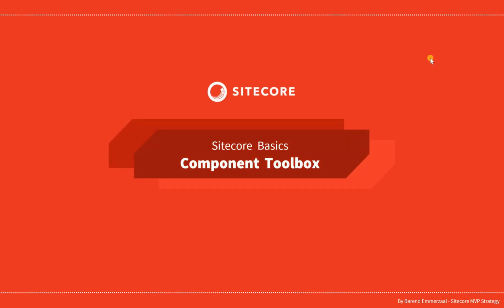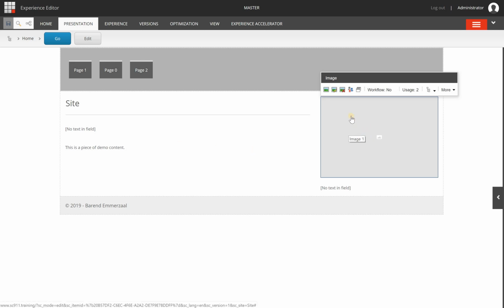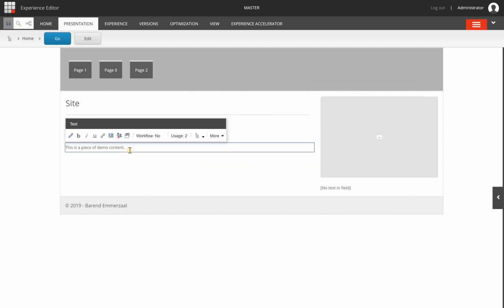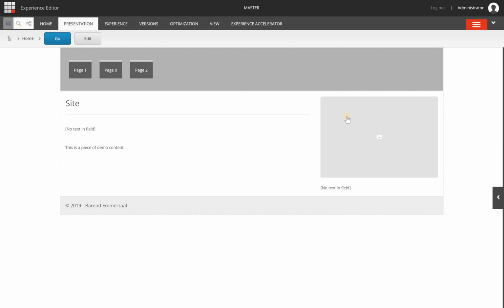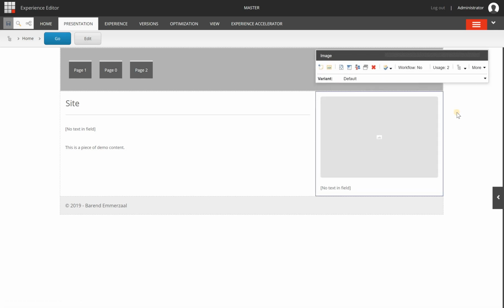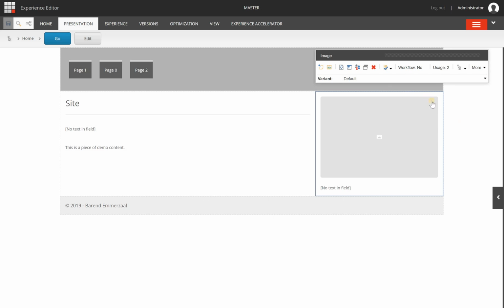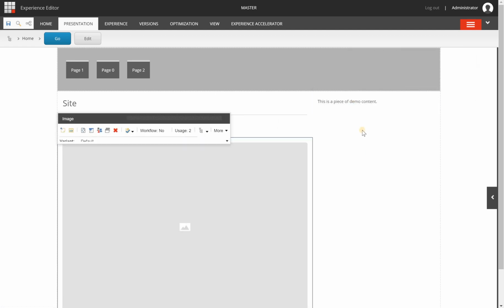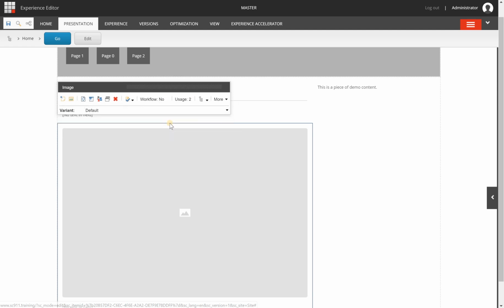08 - Sitecore Basics Series - The component toolbox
Learn what the component toolbox is and what to use it for.